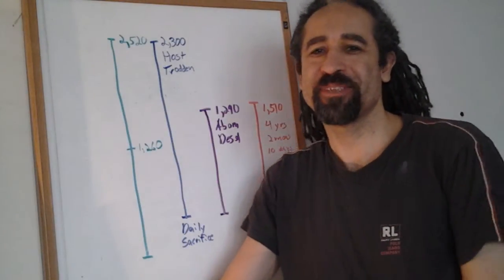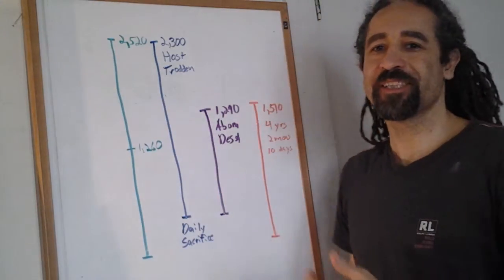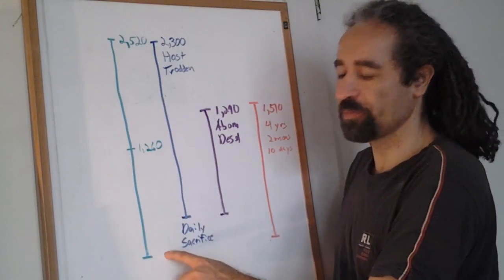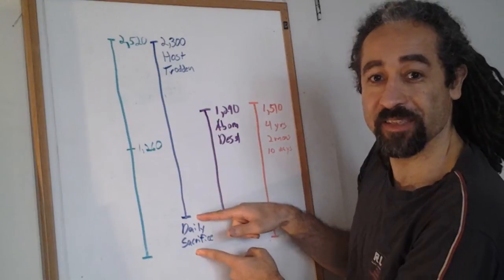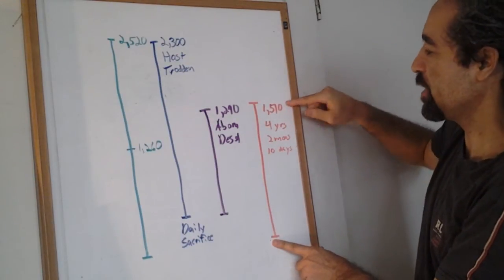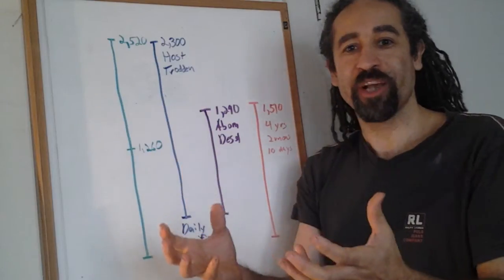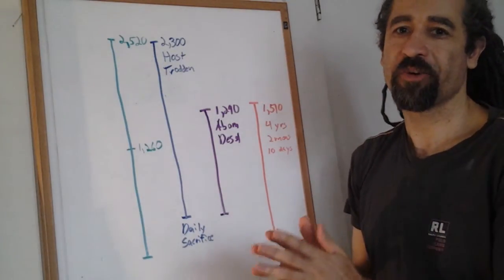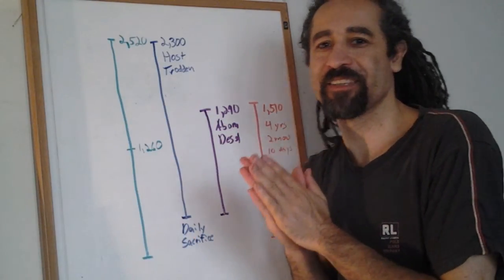Red Heifer, importance in Daniel's Timeline